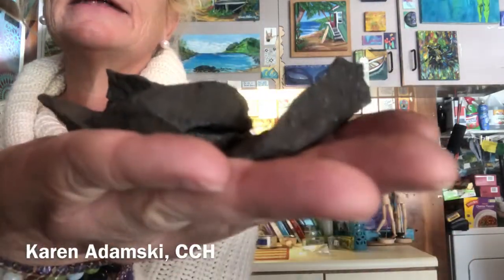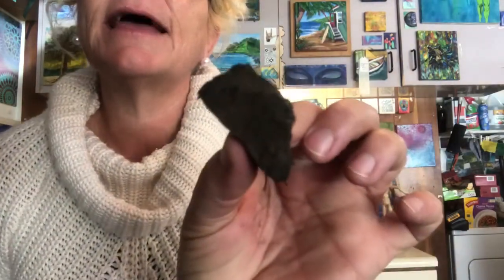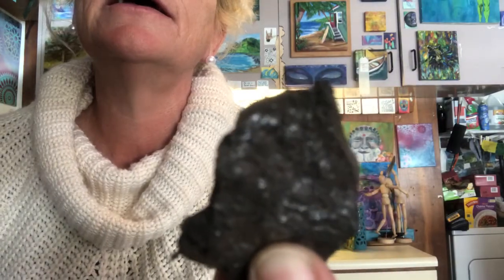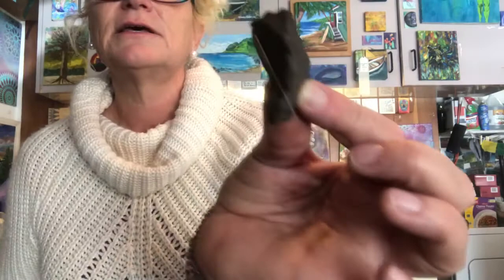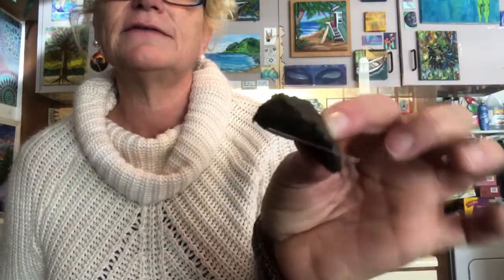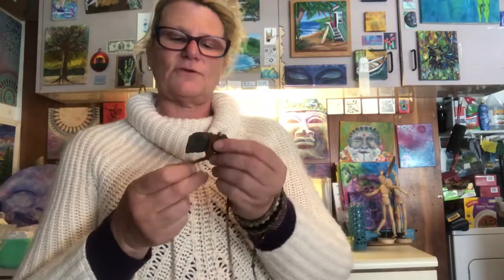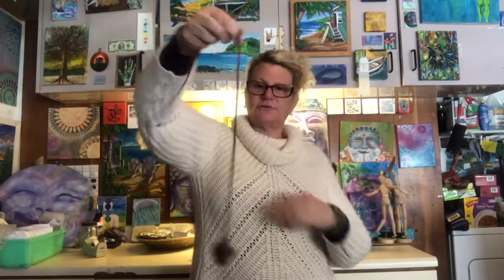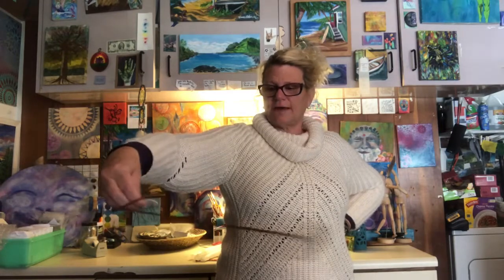The Scoop on Loadstone aka Magnatite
In this video I share the scoop on Loadstone... what to look for when buying it, the healing properties it carries, and some of the ways I use it.  Enjoy!

To visit my online Crystal Store, please

You can also find lots of other cool stuff on my